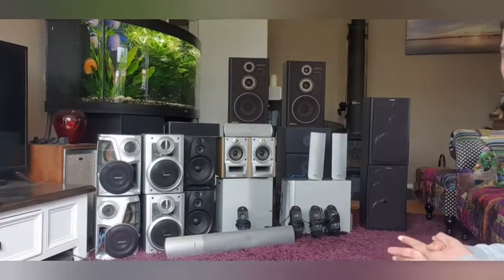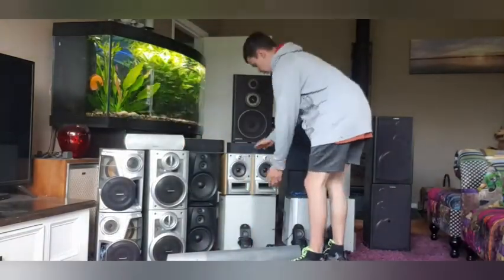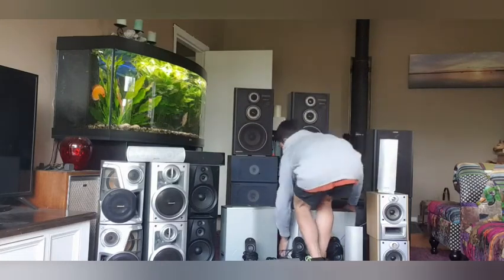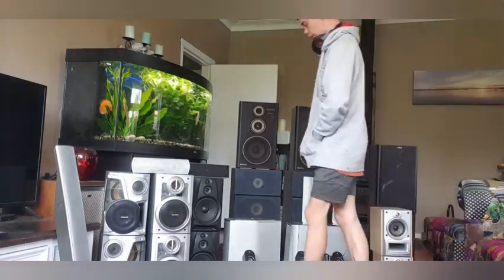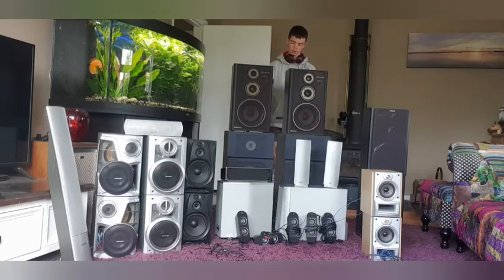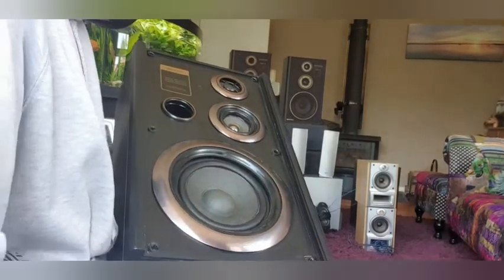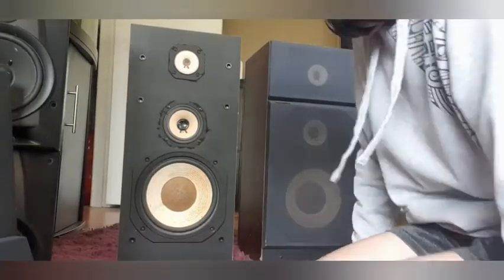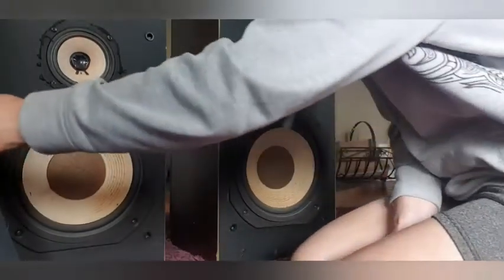my speaker collection 2021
and rachel harty